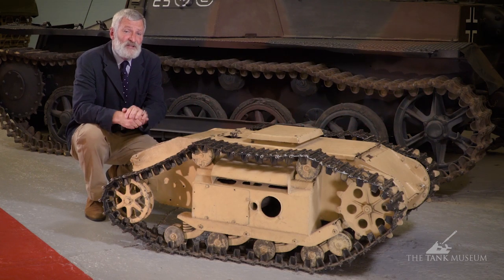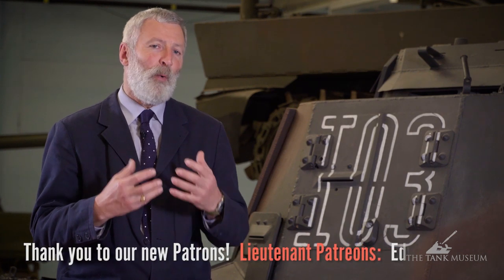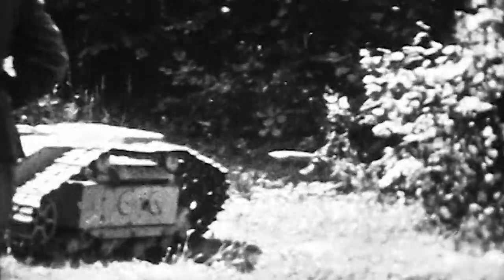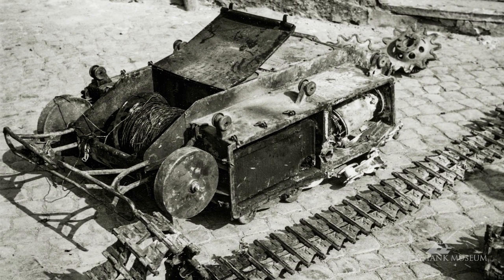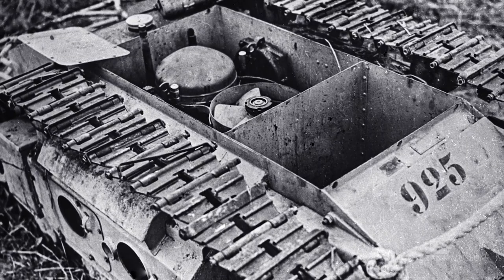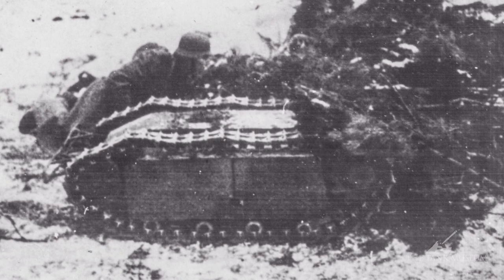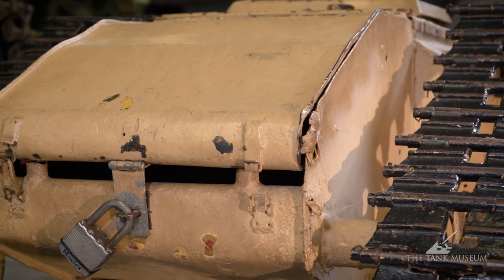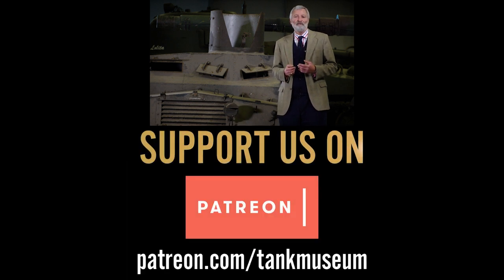Tank Chats #81 Goliath | The Tank Museum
Curator David Willey talks through the aptly-named Goliath, a WW2 German tracked mine.

Tank 100 First World War Centenary Blog tankmuseum tanks The Tank Museum E-Newsletter sign-up